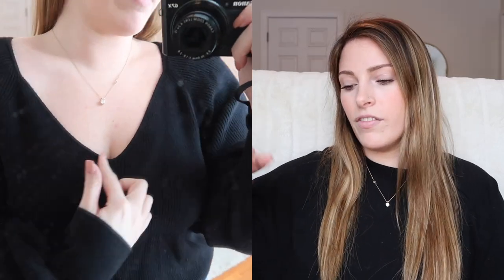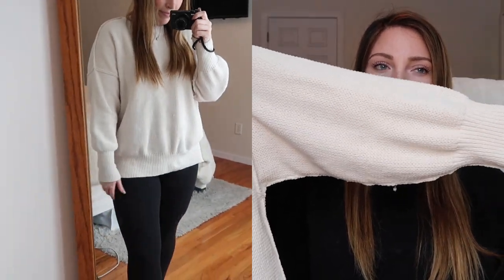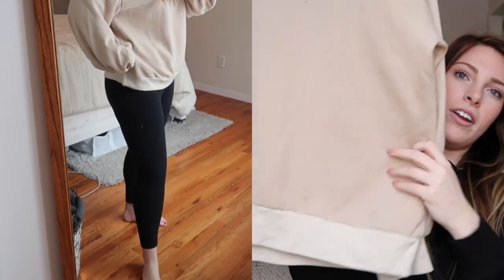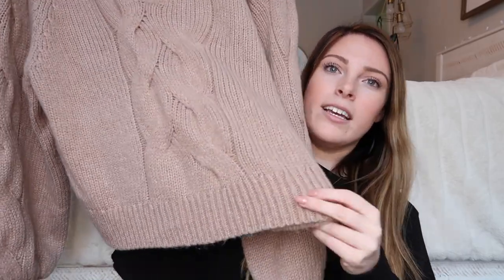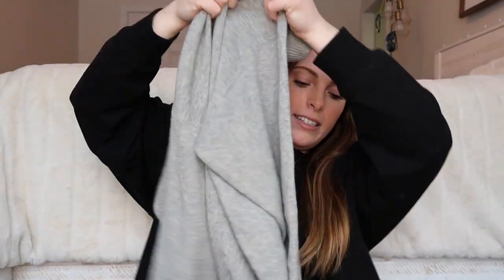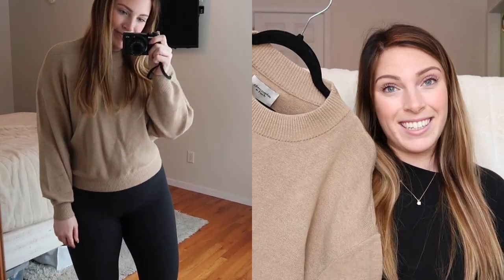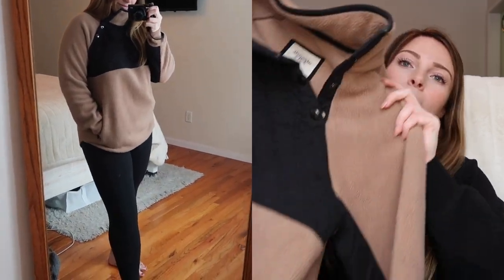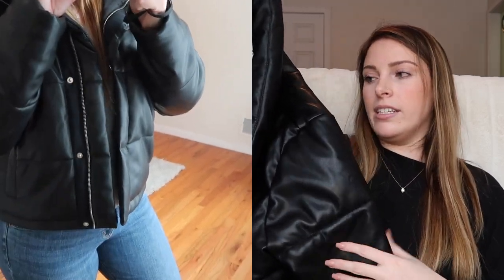ABERCROMBIE & FITCH WINTER FAVORITES | haul & try-on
Hey guys! It's no secret that, in my rediscovery of Abercrombie & Fitch, I have fallen IN LOVE with lots of their pieces. They have the best staple basics that are so easy to incorporate into your wardrobe. Today's video is a collection of all of my favorite winter pieces from A&F & I hope you find something that you love (just as much as me) :) enjoy!

:) it means the world to me and it supports this channel!